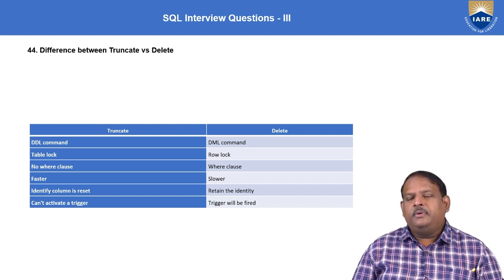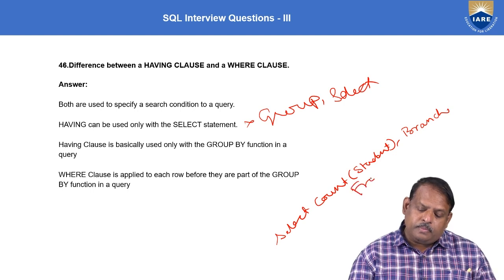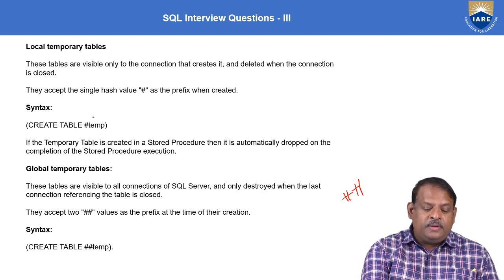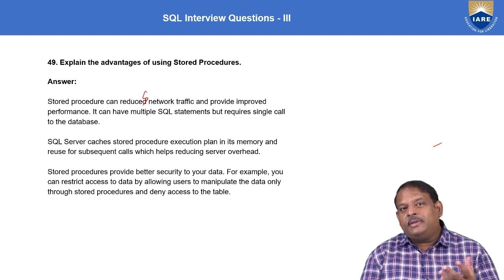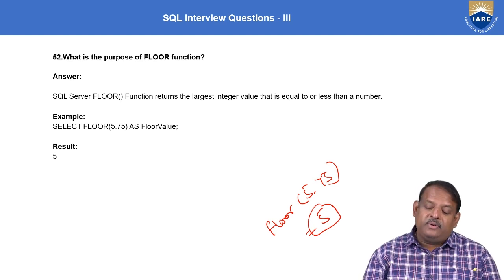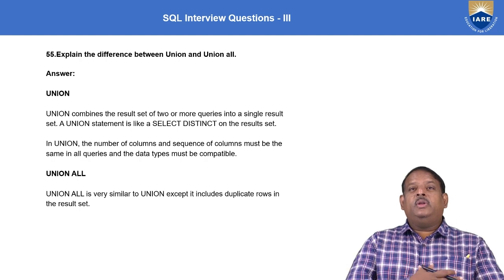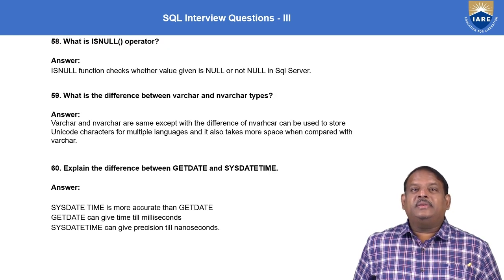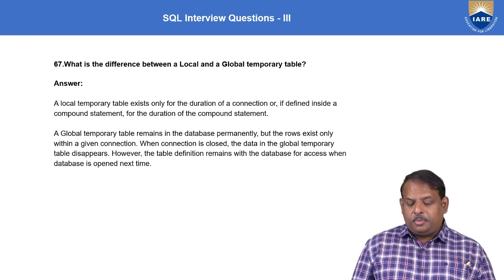SQL Interview Questions - III by Mr.G Srinivas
Telangana, India.